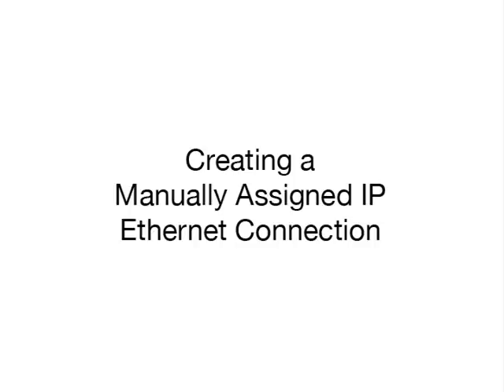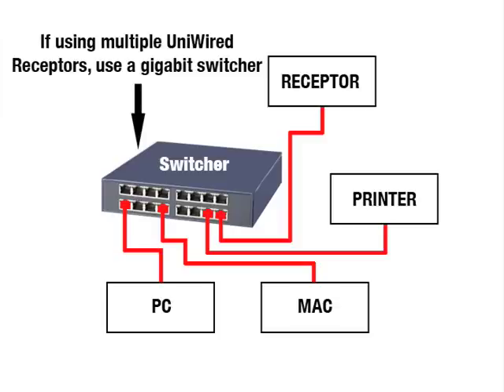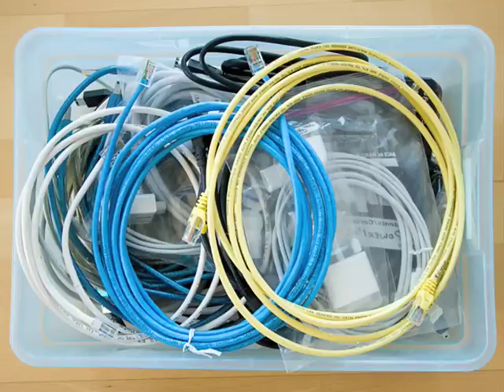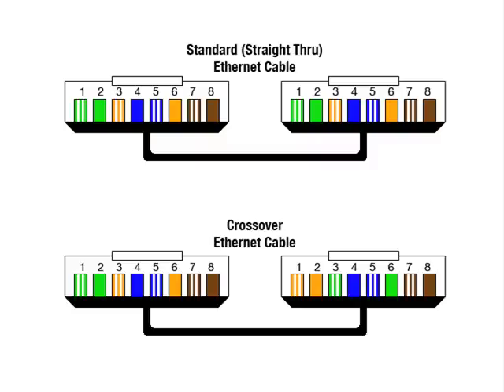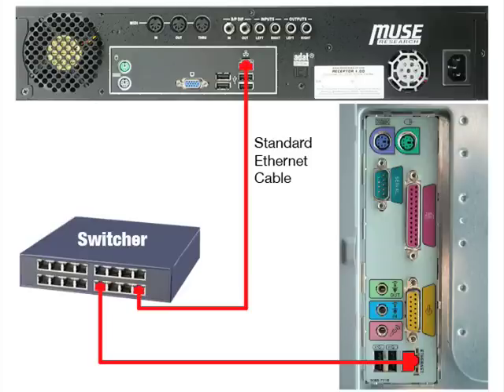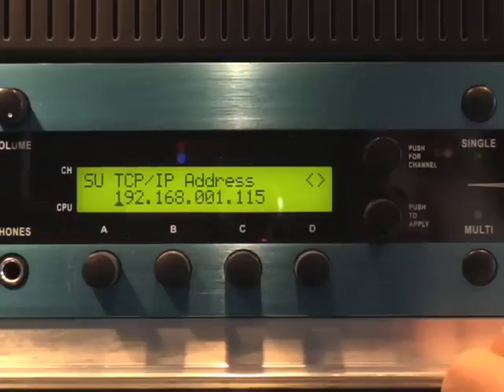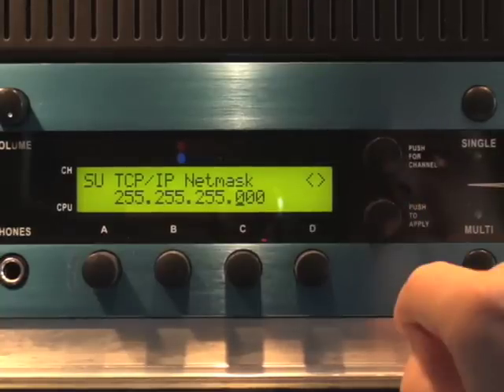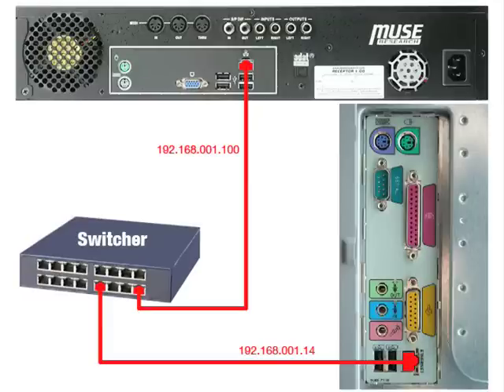Receptor: Creating a Manually Assigned IP EthernetConnection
If you connect Receptor's Ethernet port to an Ethernet switcher (rather than directly to your computer) and you want to manually assign IP addresses to your various networked devices, then you are using a Manual IP Ethernet connection. This video discusses how to set up a manual IP connection with Receptor.